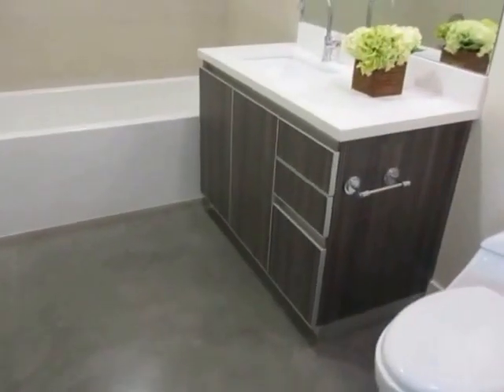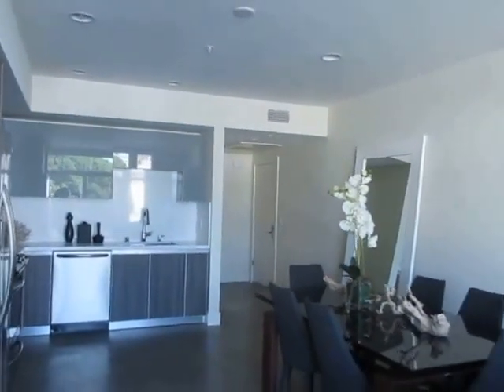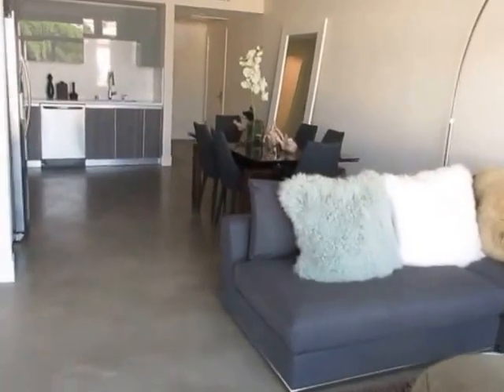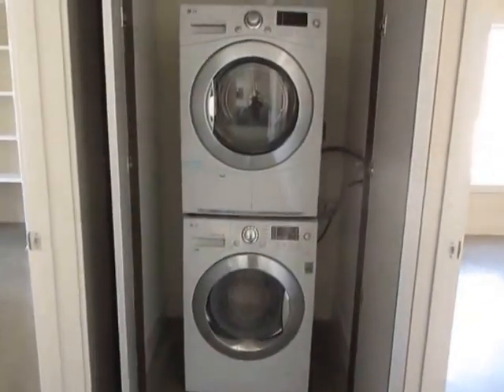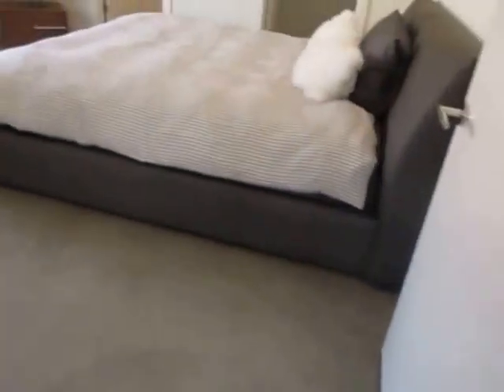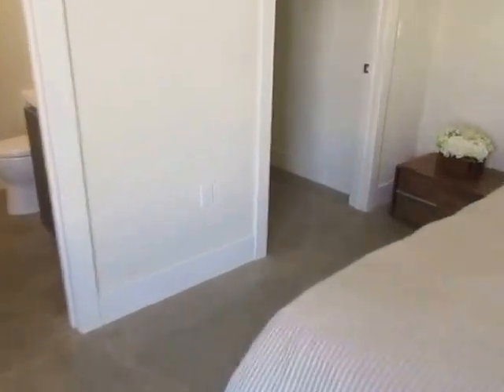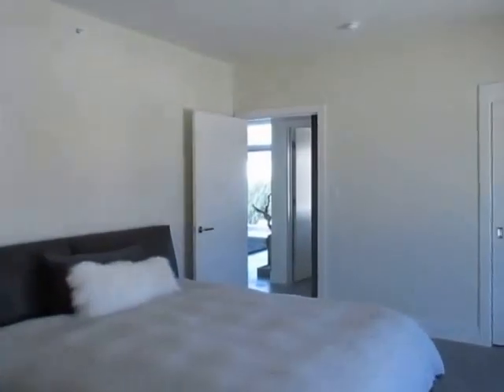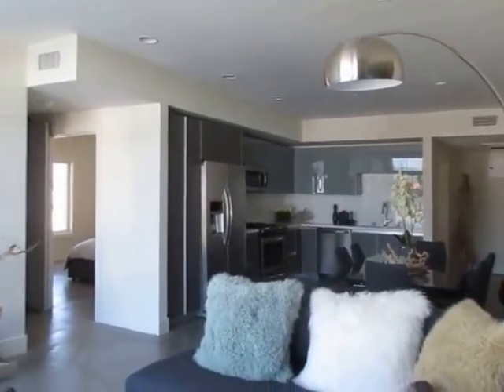PL5392 - Modern 2 Bed + 2 Bath Apartment for Rent! (Pasadena, CA)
Pacific Listings is proud to present this gorgeous modern apartment for rent in Pasadena, CA. This property features new construction, controlled access, elevator, polished concrete floor, washer & dryer in unit, private balcony, stainless steel appliances, dishwasher, custom kitchen/bathroom, central A/C, recessed lighting & garage parking!